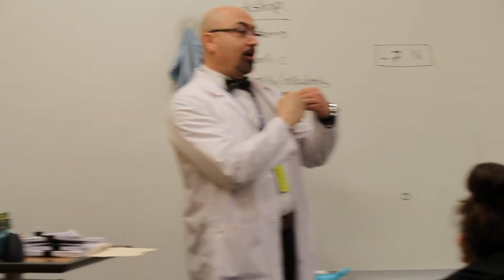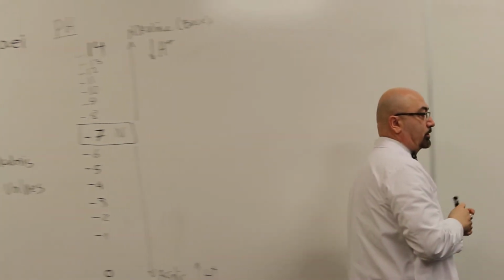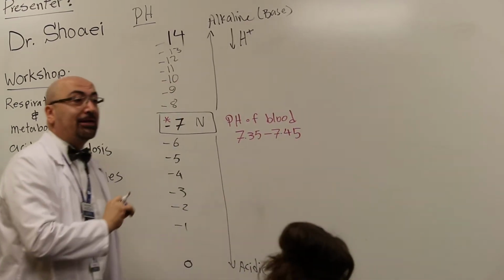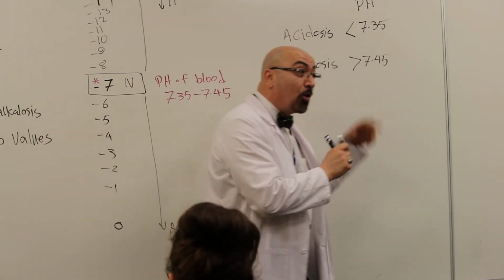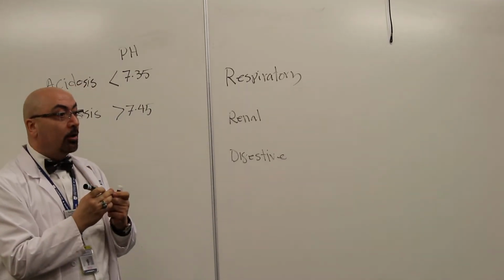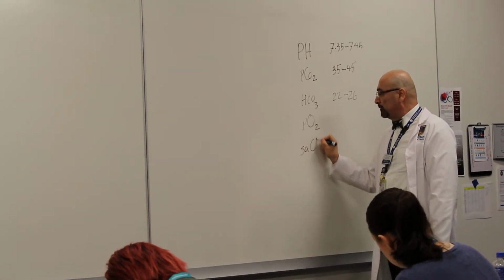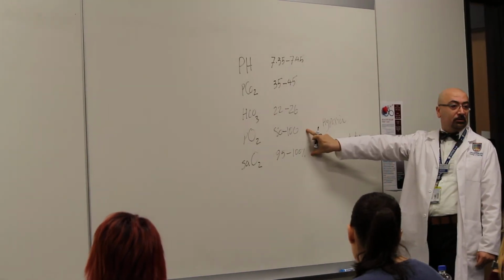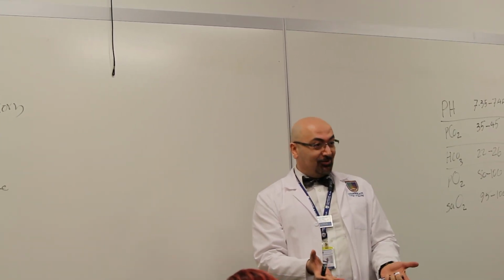Acidosis Alkalosis part 1 by Dr. Shoaei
Dr. Shoaei's Acidosis/Alkalosis part 1